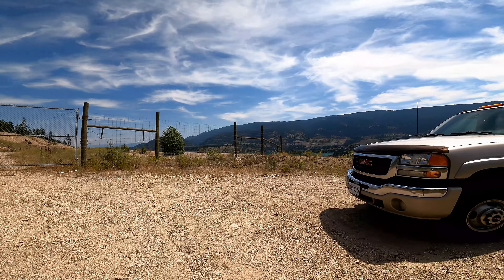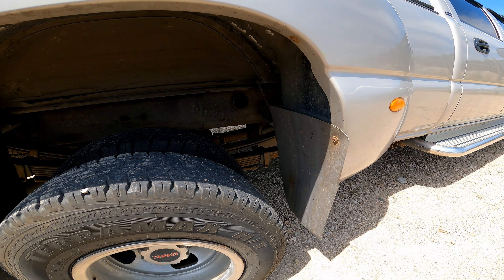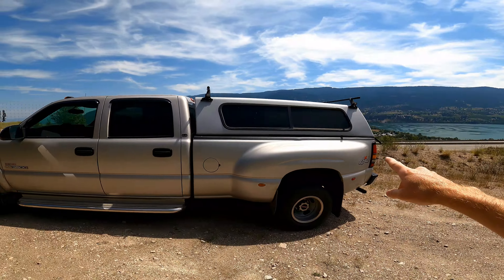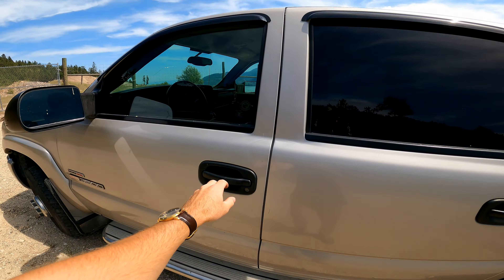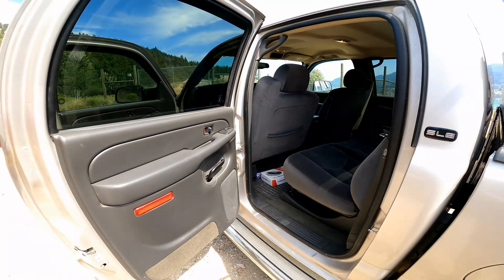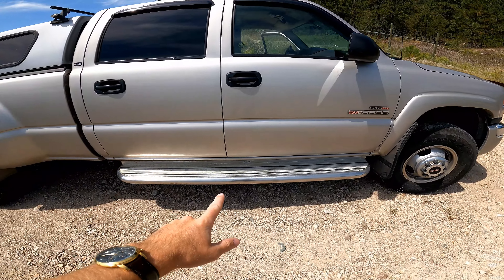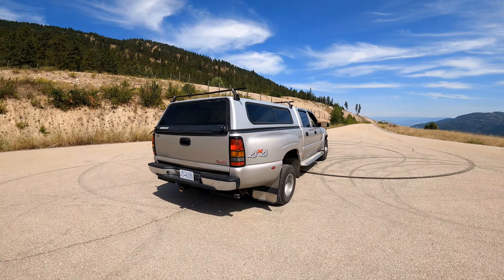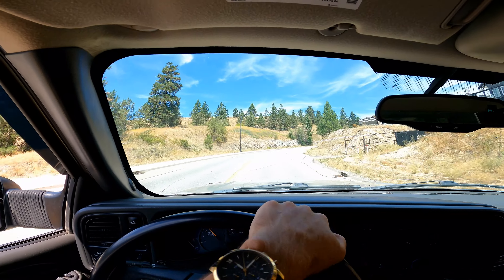BOUGHT A NEW TOW RIG!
Finally picked up the dream tow rig, can't wait to make this thing absolutely nutty!